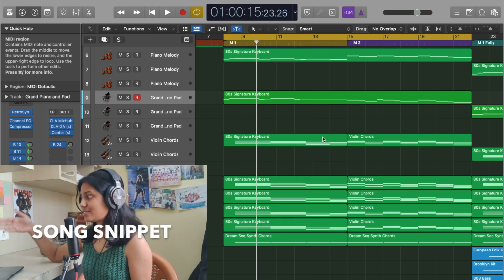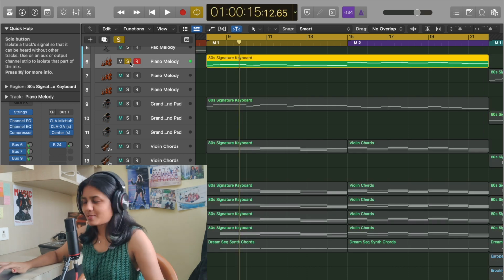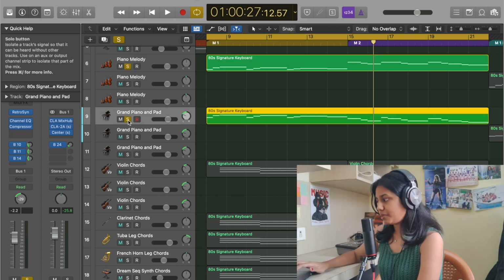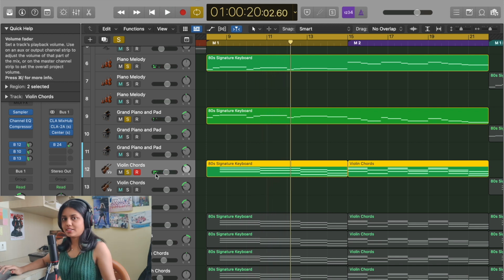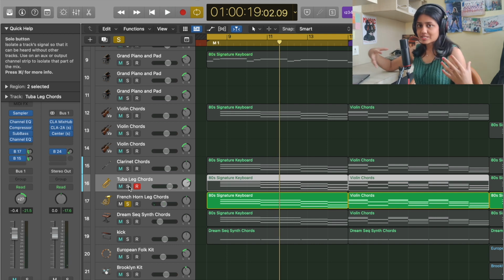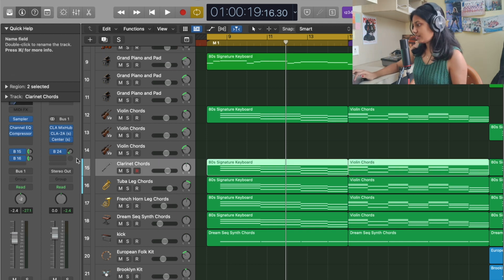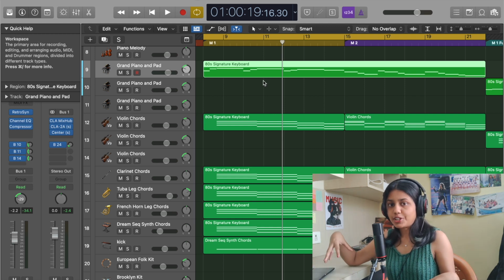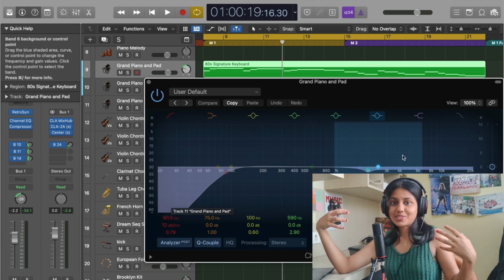NEW SONG release?!